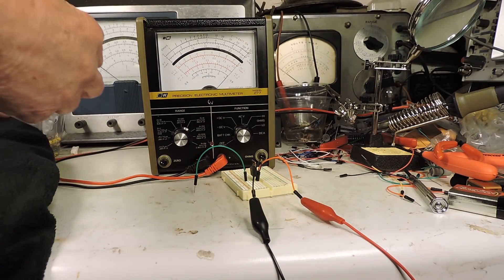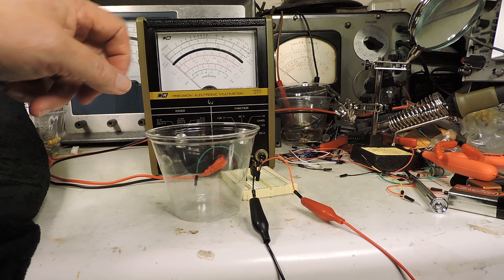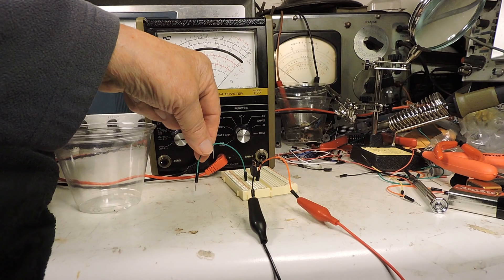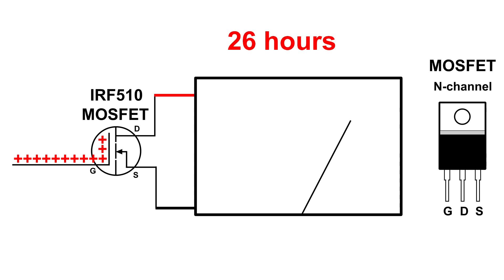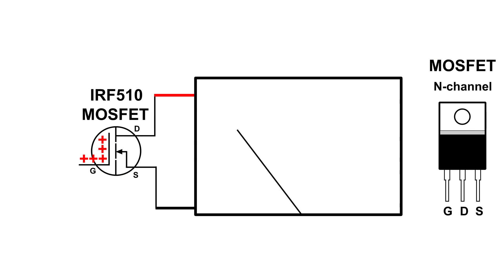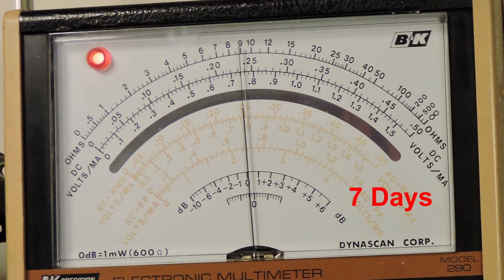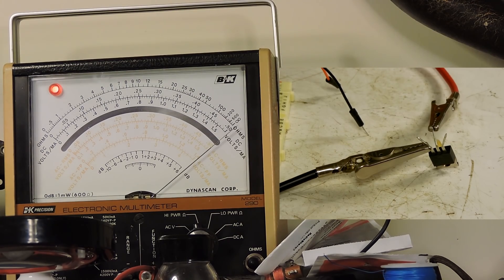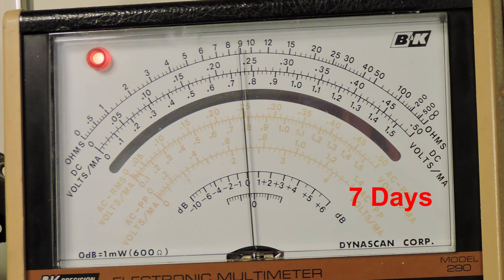MOSFET Experiment Test Results